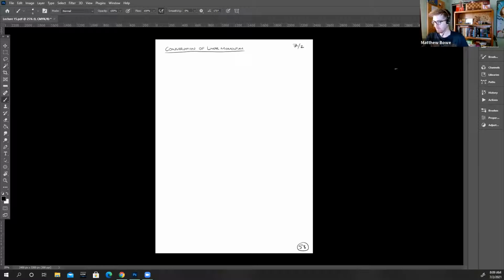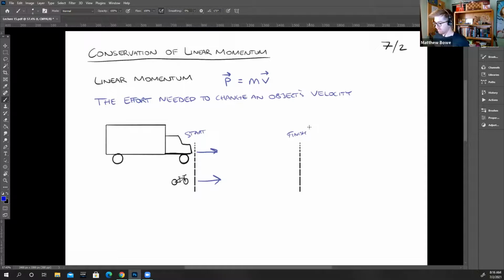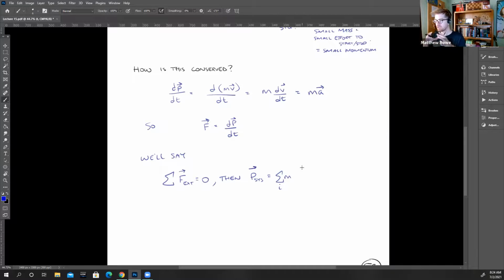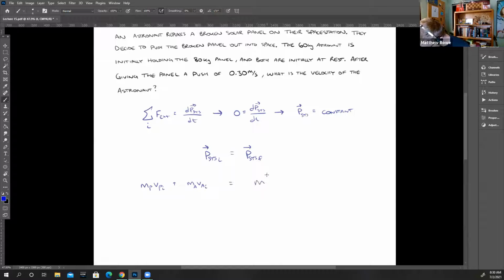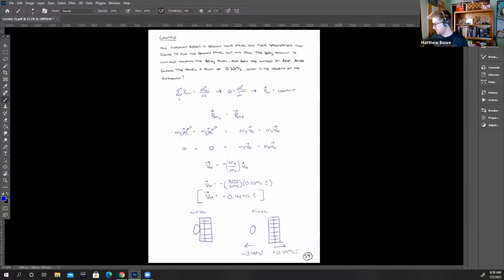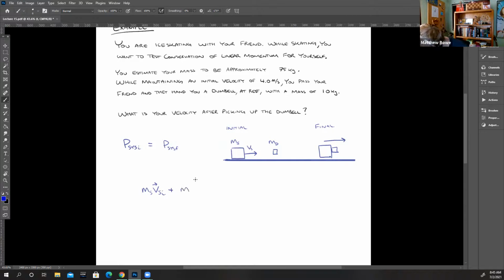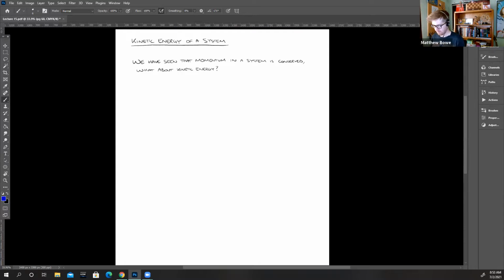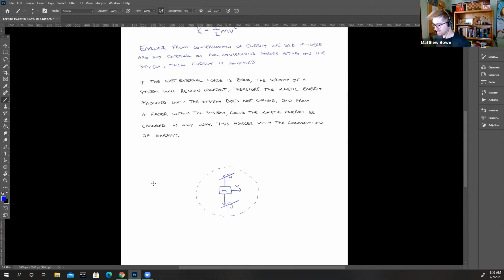Phys4A Lecture 15 (7/2)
Today we start a new chapter talking about the conservation of linear momentum.